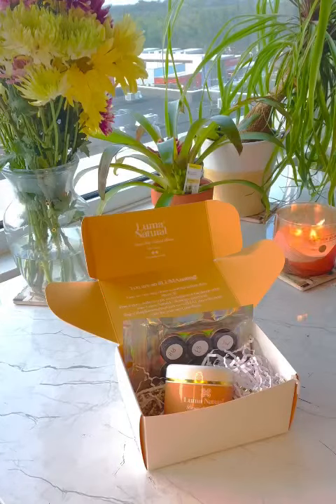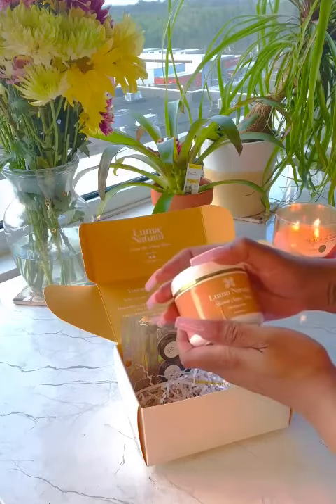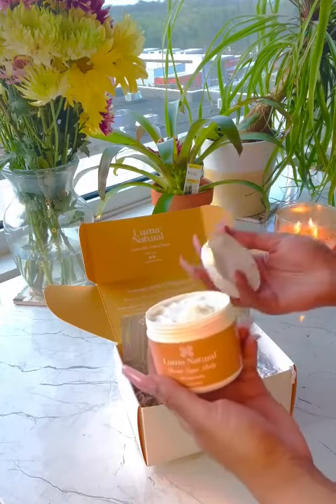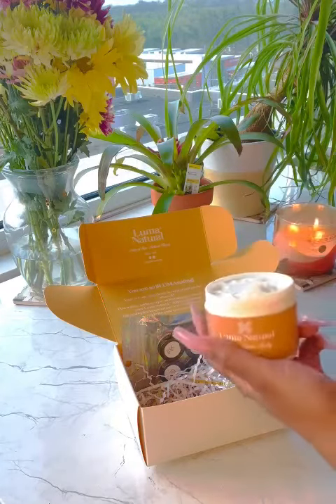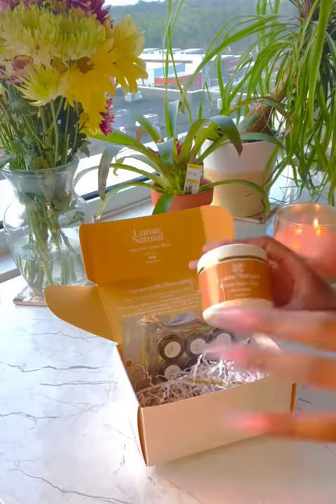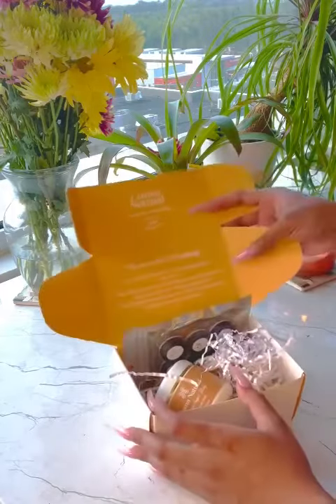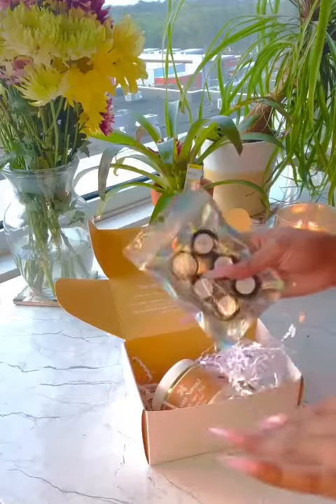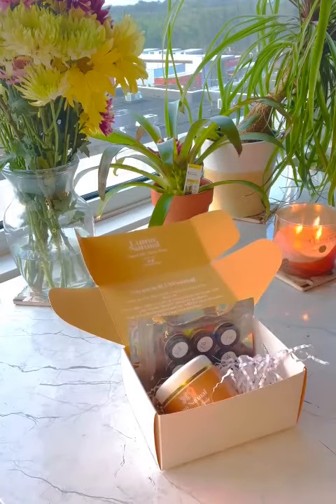How would you describe our Brown Sugar Baby Silk Body Butter scent?💛✨